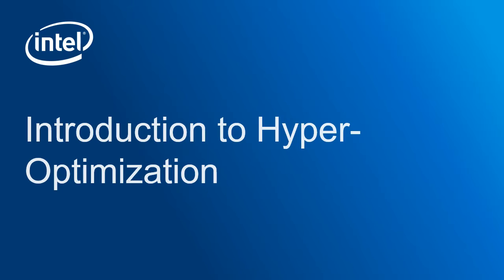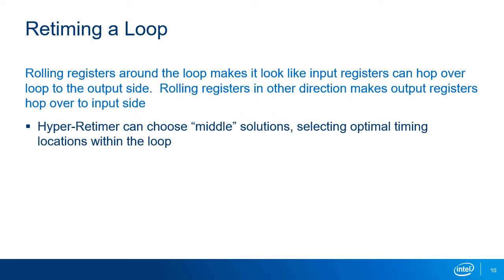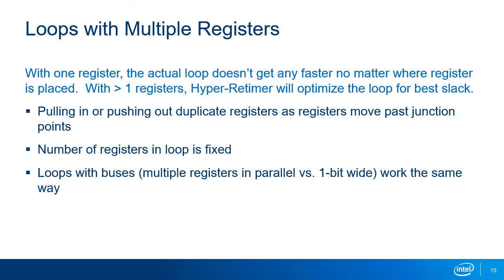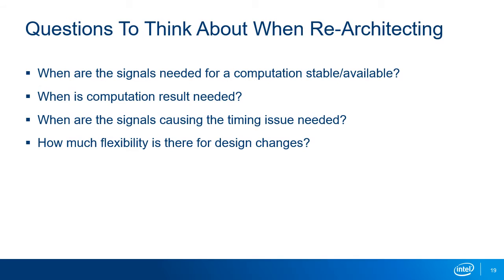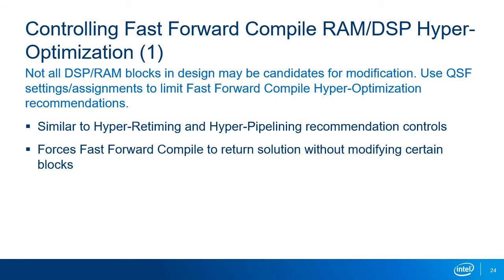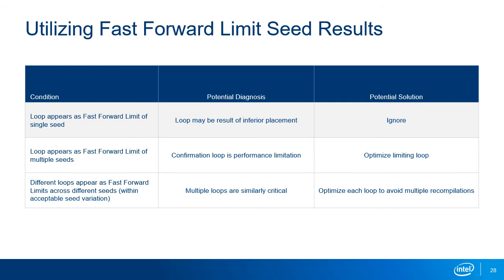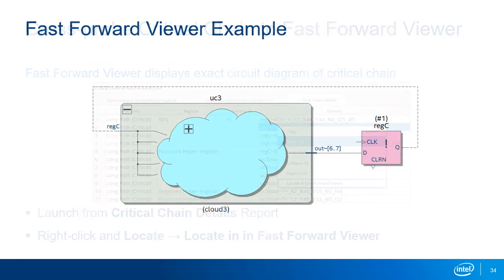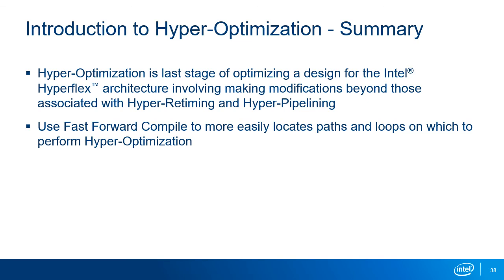Introduction to Hyper-Optimization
Are you targeting an Intel® Agilex™ or Intel Stratix® 10 FPGA and wanting to learn how your design can reach the maximum core performance?
This course will give you an introduction to advanced optimization techniques that can be useful when targeting Intel FPGAs equipped with the Intel HyperFlex™ architecture.  In this course, you will learn about design practices that limit the effectiveness of Hyper-Retiming and Hyper-Pipelining and about Hyper-Optimization tools and techniques that can be used to to overcome those bottlenecks, unleashing the full potential of the Intel HyperFlex architecture.